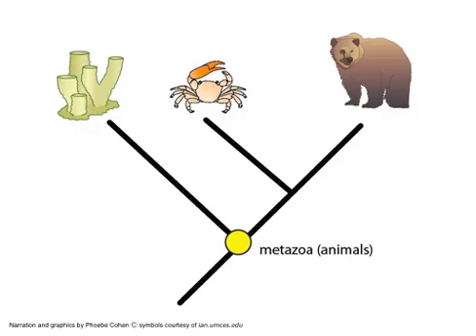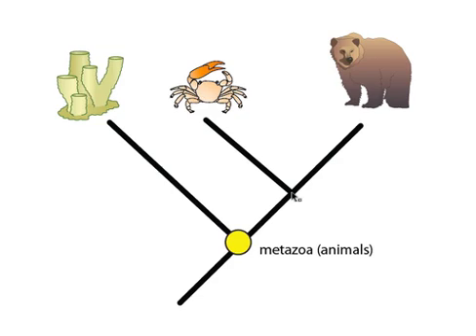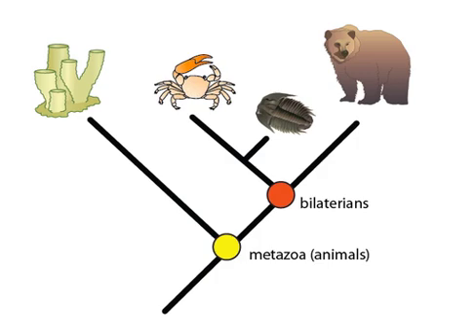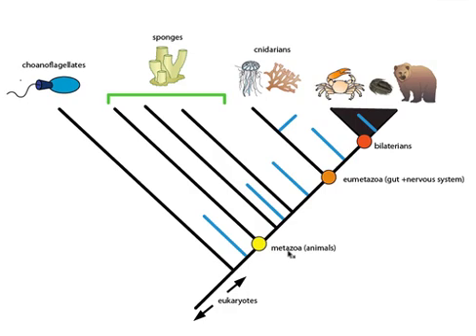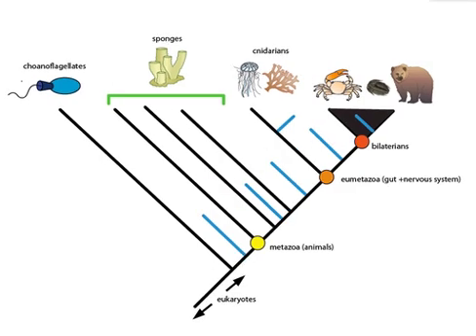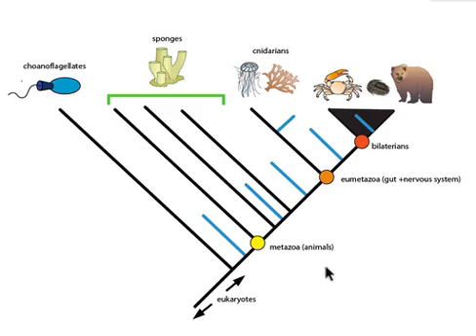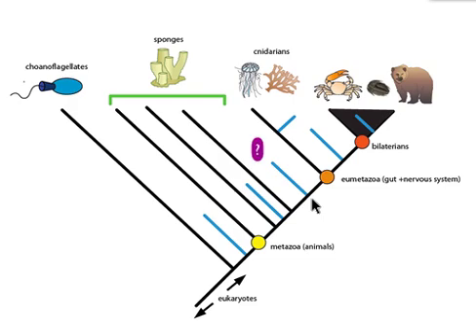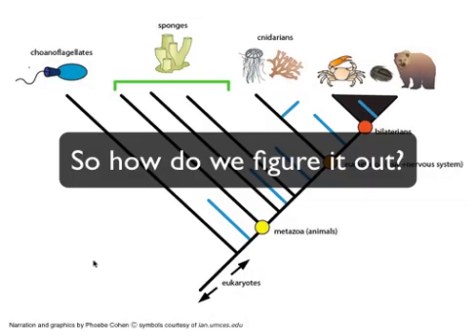Phylogeny and Phylogentic Trees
Dr. Phoebe Cohen explains what a phylogeny is, and describes the possible places Ediacaran organisms belong in the phylogeny of life.